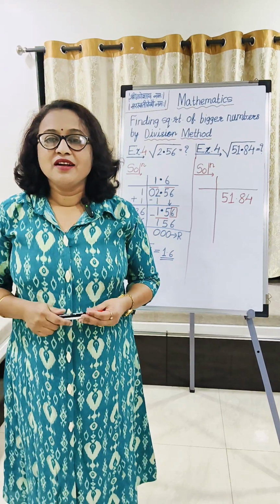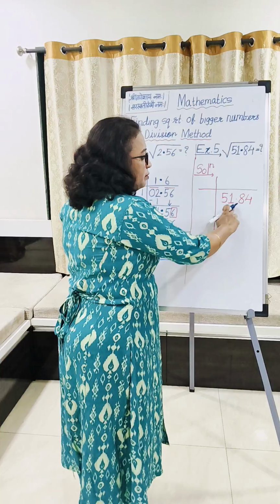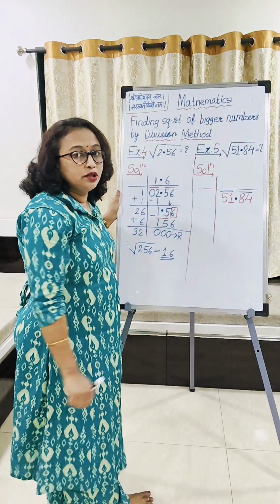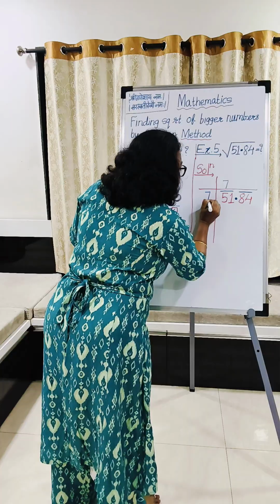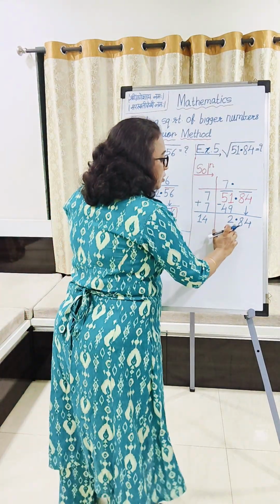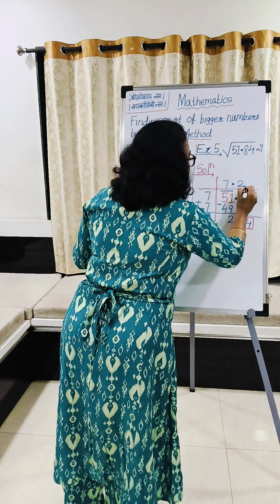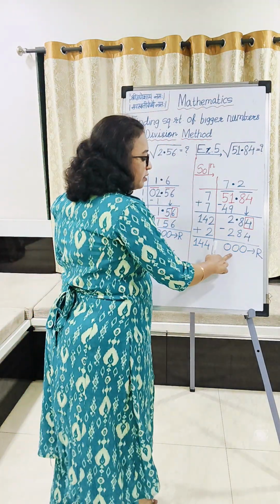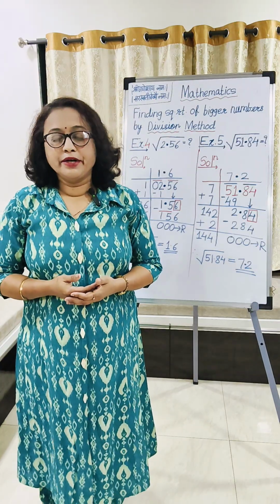Square Root of Decimal fractional number by Division Method V2 Step by Step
Square Root of Decimal fractional number by Division Method Step by Step

It helps the students to find out the square root of Decimal fractional number step by step easily & also they feel confident about this method.